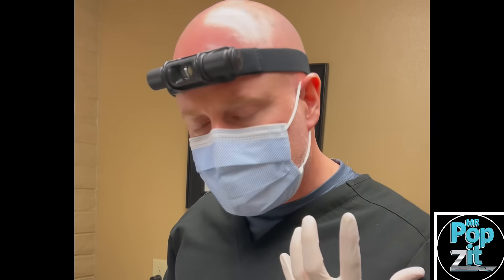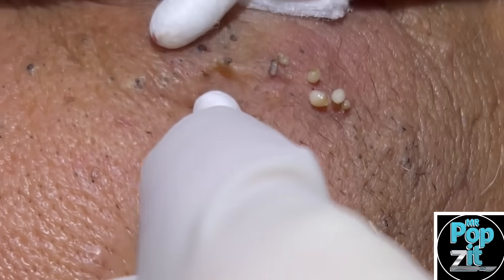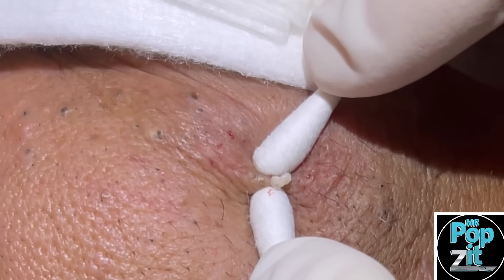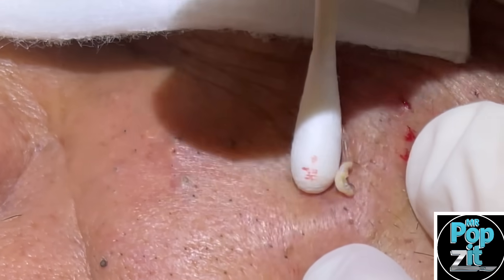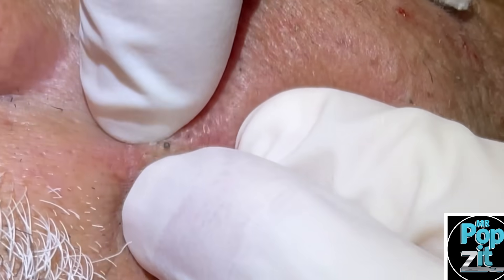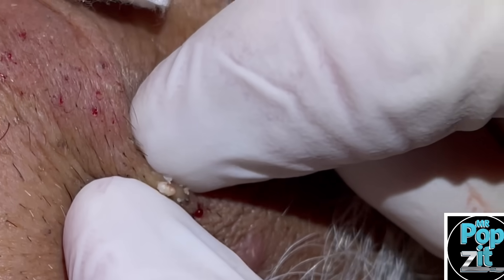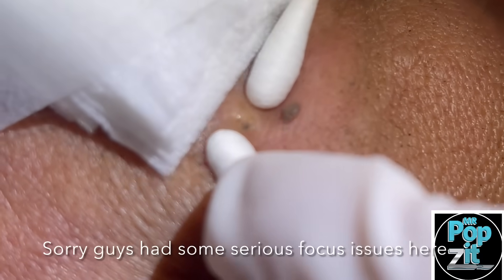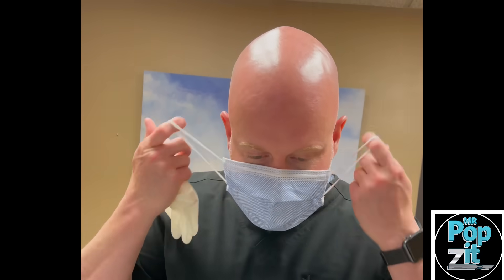Favre-Racouchot syndrome. Multiple blackheads and whiteheads clustered together. Face Extractions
Hi guys help keep my channel free by clicking links. No purchase necessary, every click helps!

- I'm constantly looking for a snug comfortable slip on shoe for standing 8 hours a day. This is the best one I've found so far. It happens to be waterproof as well for the squirting cysts.

- If you want a great headlamp, thats light, and produces up to 1000 lumens, lasts 4-8 hours per charge. I use this in surgery. I have the battery powered one for around the house chores

This is my cheek abscess patient. He suffers from Favre-Racouchot syndrome. Common in smokers and people with moderate to severe sun exposure. Solar elastosis is a thickening of the skin from UV light damage that commonly forms blackheads and whiteheads as you see in this video. They will refill but as long as we stay on top of the extractions we should prevent them from forming into large cysts. Cyst pops, blackheads, whiteheads, Q-tip extractions. Dermatology procedure. MrPopZit.